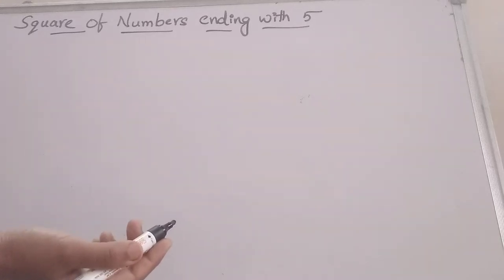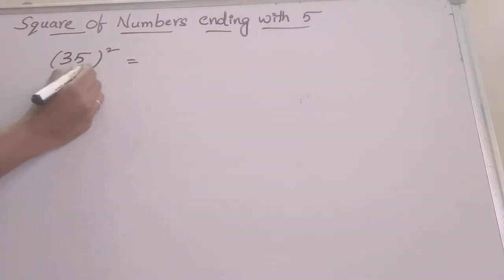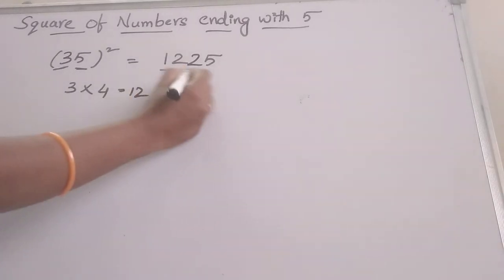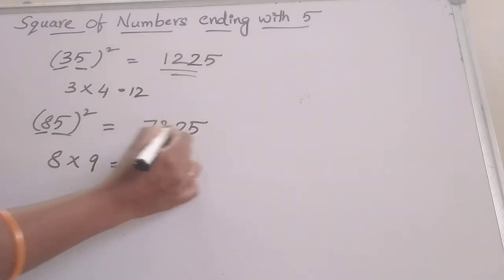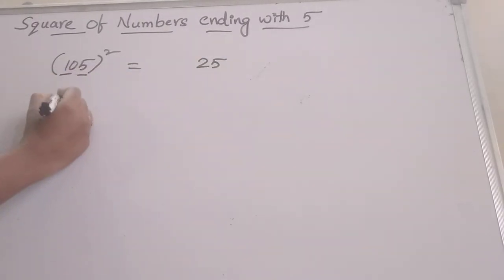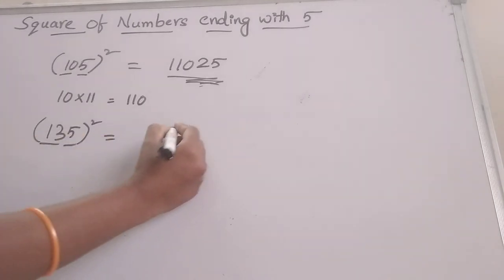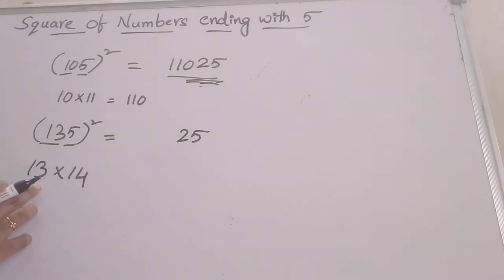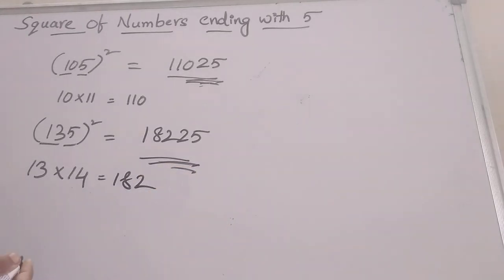Square of numbers ending with 5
This video makes your multiplication speed 10 times faster!